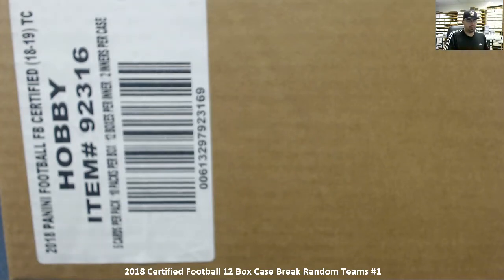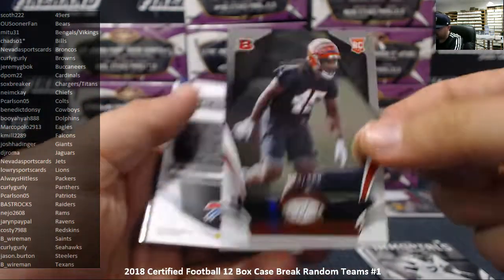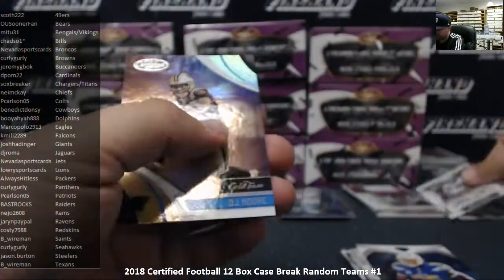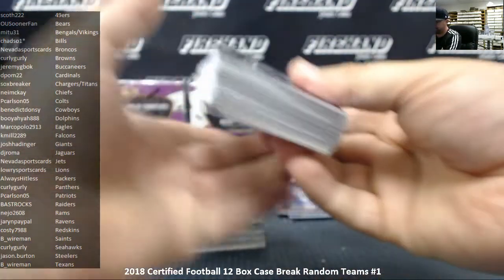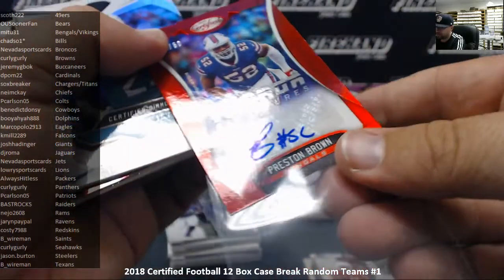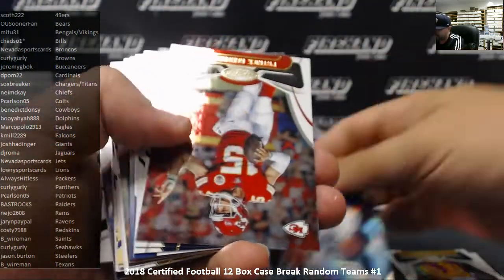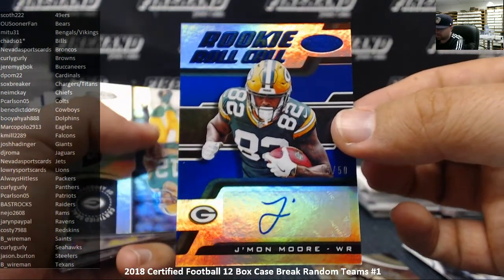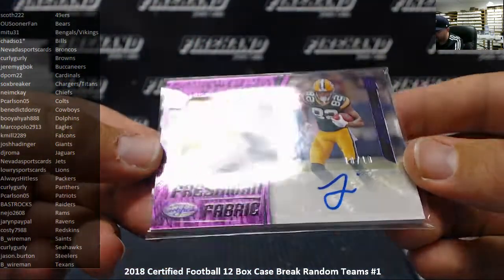7/25/2018 2018 Certified Football 12 Box Case Break Random Teams #1